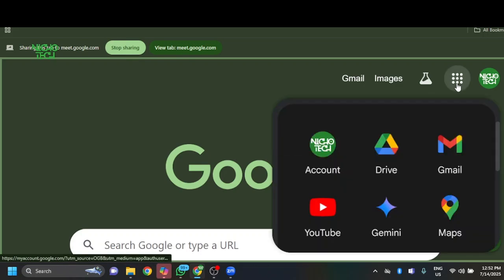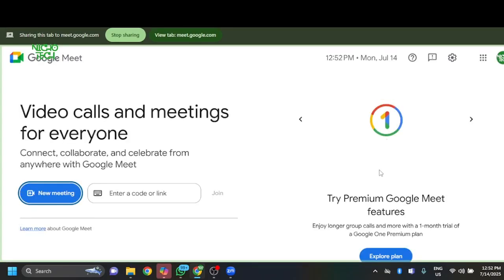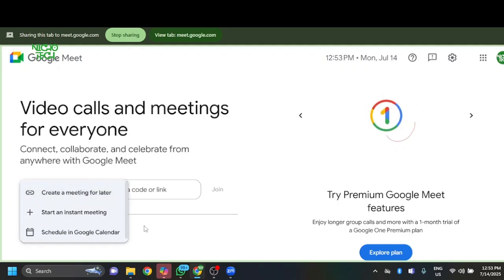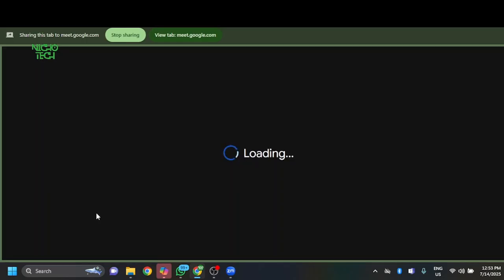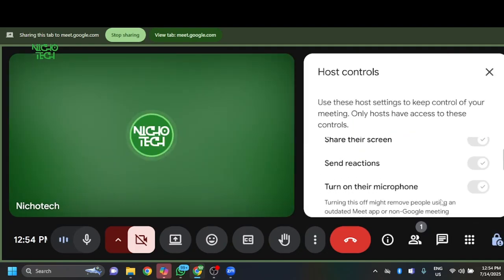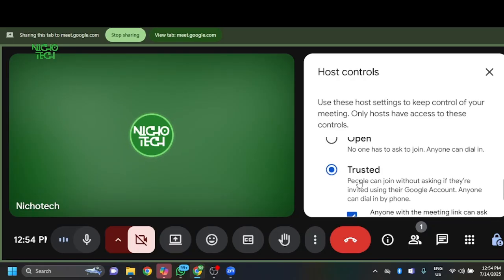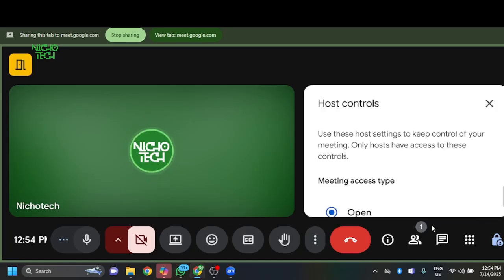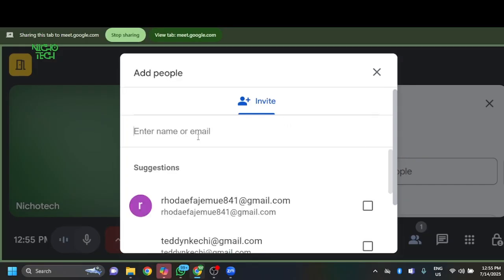How to Start an Instant Google Meet Call (No Scheduling Needed)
Learn how to start an instant Google Meet call in seconds without scheduling.
Perfect for quick meetings, classes, and online discussions.